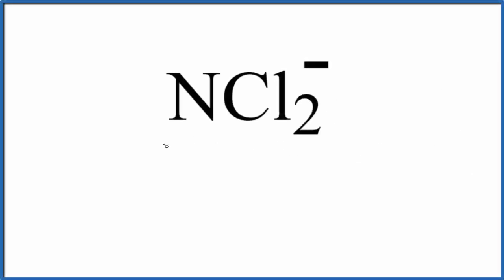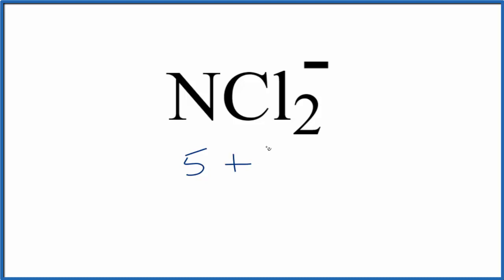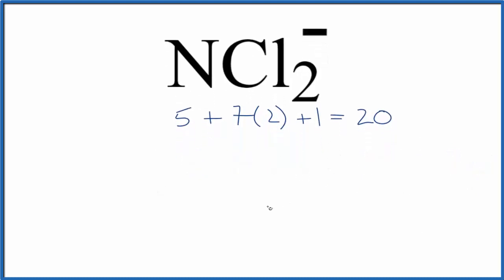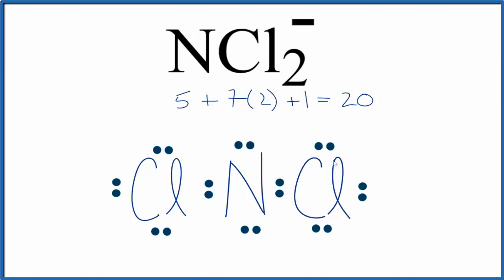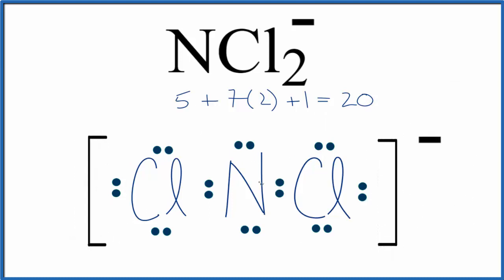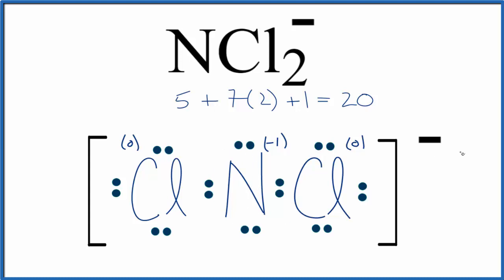How to Draw the Lewis Dot Structure for NCl2 -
A step-by-step explanation of how to draw the NCl2 - Lewis Dot Structure.

For the NCl2 - structure use the periodic table to find the total number of valence electrons for the NCl2 - molecule. Once we know how many valence electrons there are in NCl2 - we can distribute them around the central atom with the goal of filling the outer shells of each atom.

In the Lewis structure of NCl2 - structure there are a total of 20 valence electrons. NCl2 - is also called .

Steps to Write Lewis Structure for compounds like NCl2 -
1. Find the total valence electrons for the NCl2 - molecule.
2. Put the least electronegative atom in the center. Note: Hydrogen (H) always goes outside.
3. Put two electrons between atoms to form a chemical bond.
4. Complete octets on outside atoms.
5. If central atom does not have an octet, move electrons from outer atoms to form double or triple bonds.